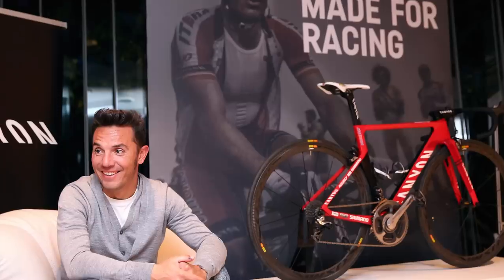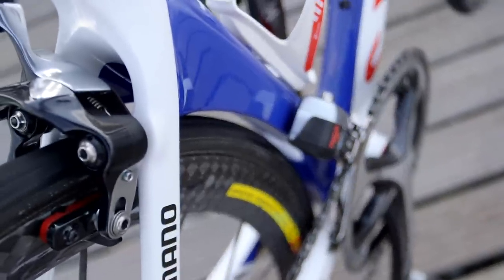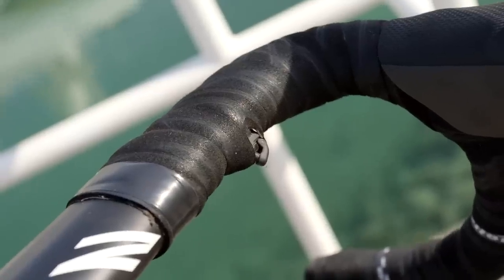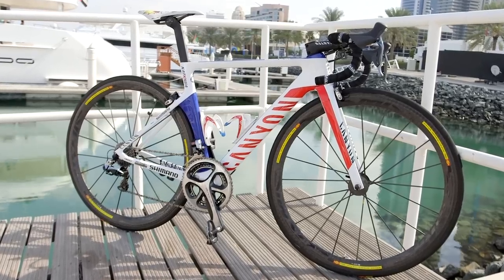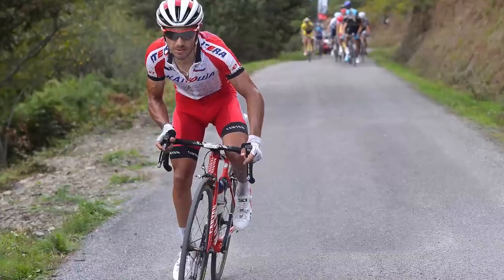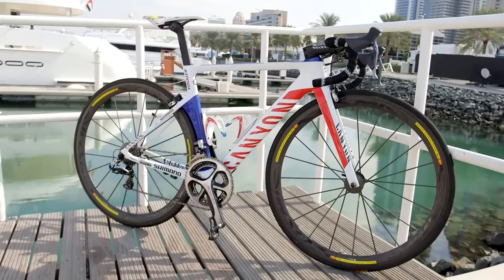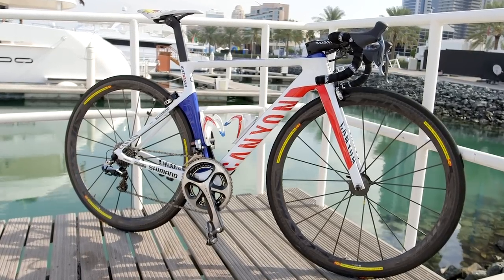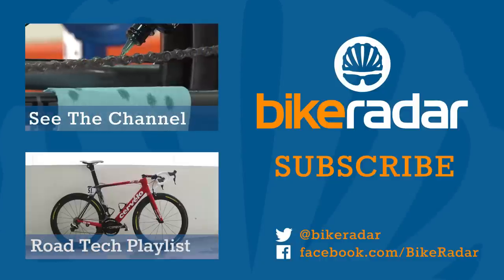Joaquim Rodríguez' Canyon Aeroad CF SLX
We take a closer look at Joaquim Rodríguez' Canyon Aeroad CF SLX